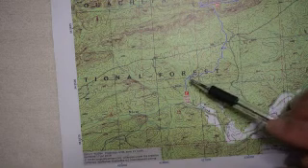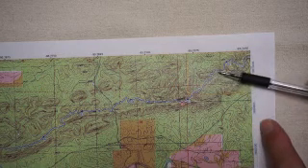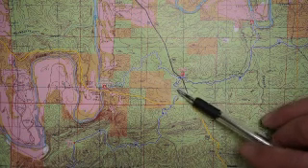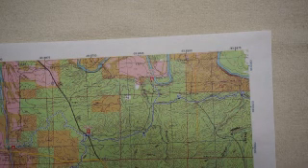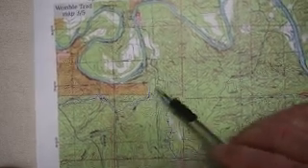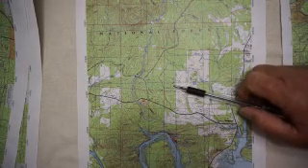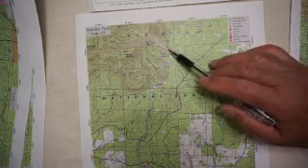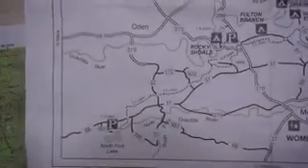Womble Trail Hiking Overview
Womble Trail overview